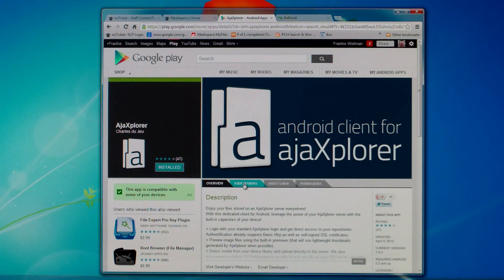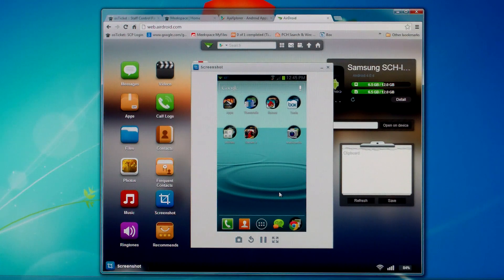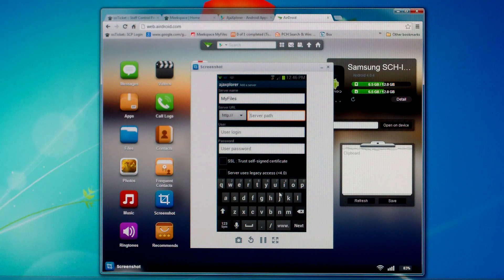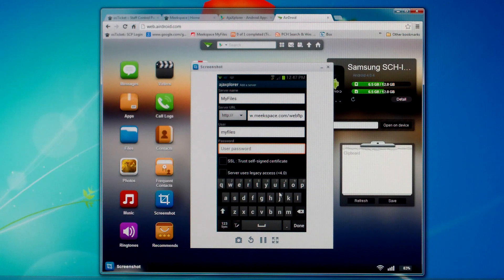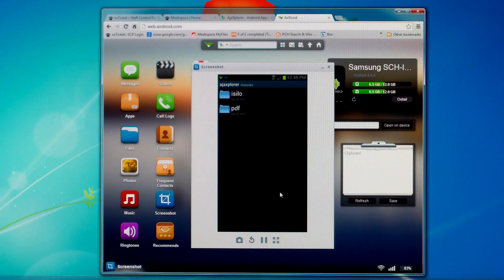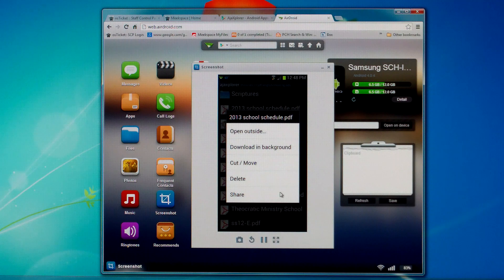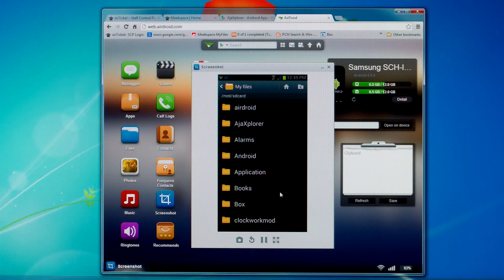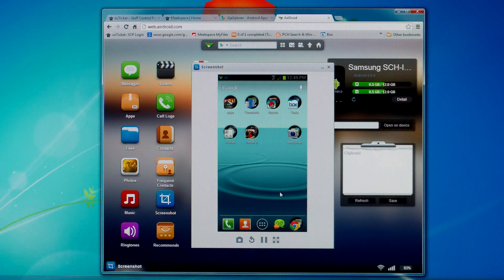Use AjaXplorer To Get Theocratic Files On Your Android Device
This video will show you how to use AjaXplorer to connect to meekspace.com and get your theocratic files on your Android device.